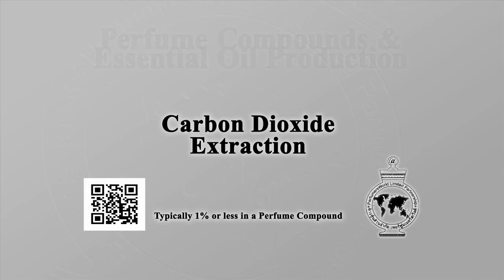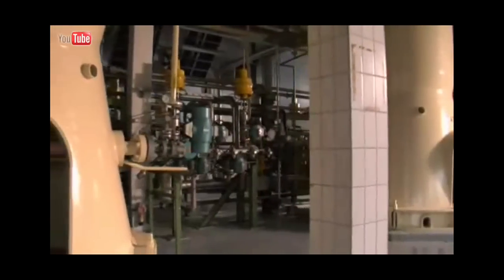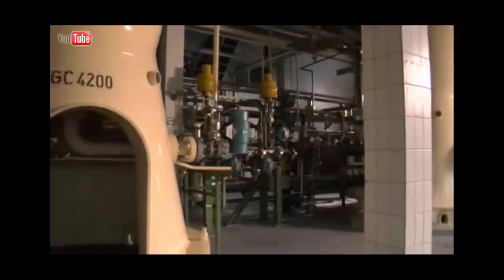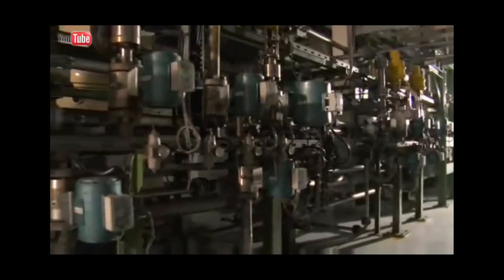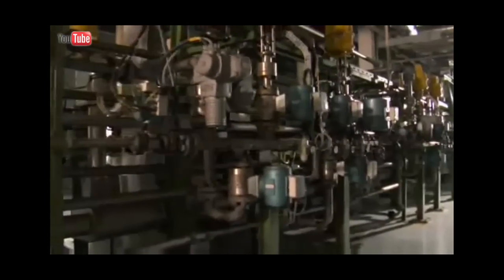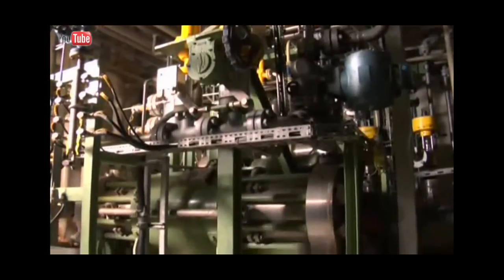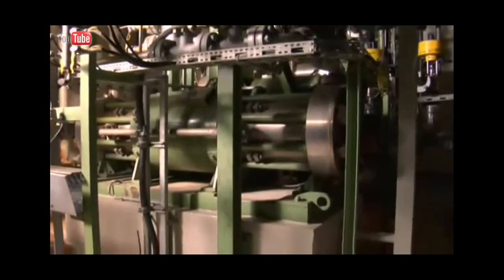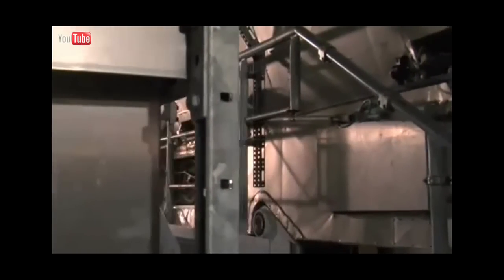Perfume Compounds Part 06/12 - CO2 Extracts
What is perfume and what is perfume compound made from?
CO2 Extracts, Carbon Dioxide, Sub/Super-critical extraction.
Other products used include (Absolutes, Resinoids, Concretes, Tinctures, CO2 Extracts), Animal products, Isolates, Aroma Chemicals and Speciality/Specialty Fleuressence bases.